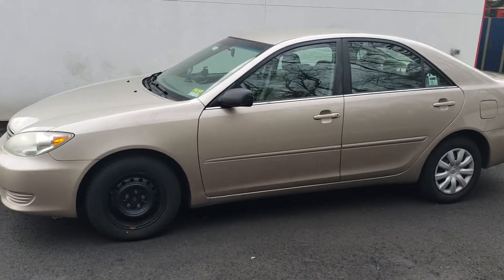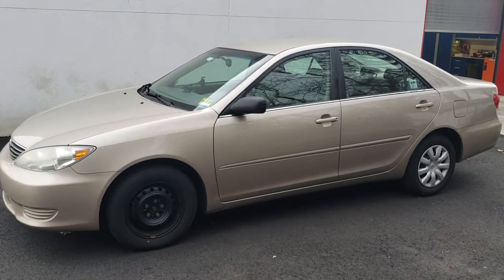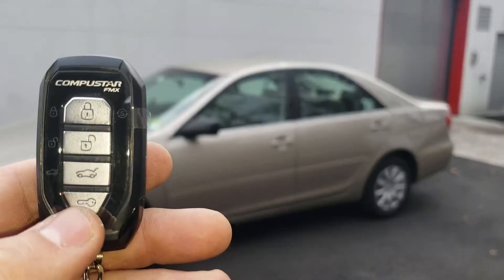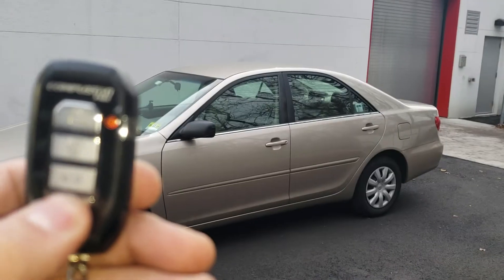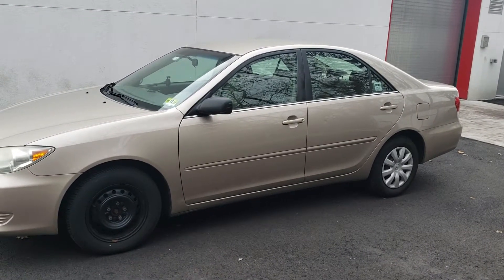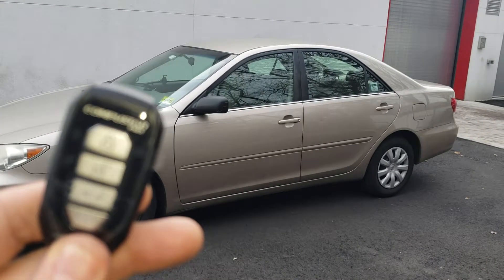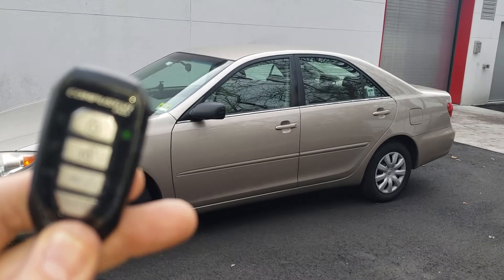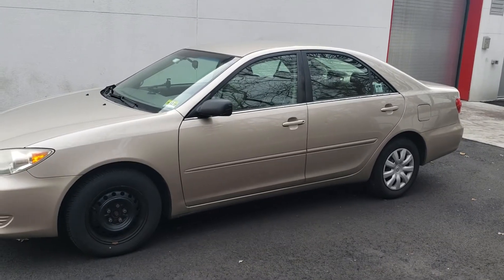2005 Toyota Camry 2way Remote Start System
Installed a vompustar 4 button 2way remote start system.

171 RT 4 West Suite B & C